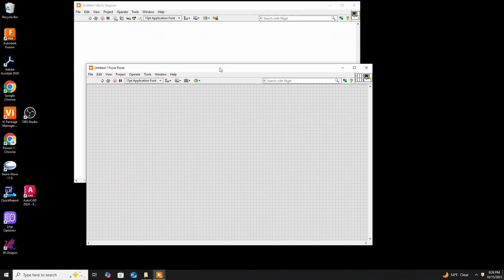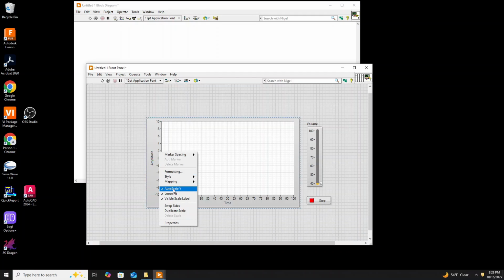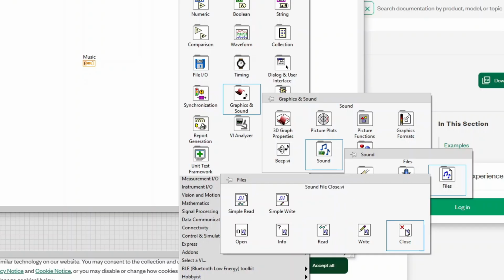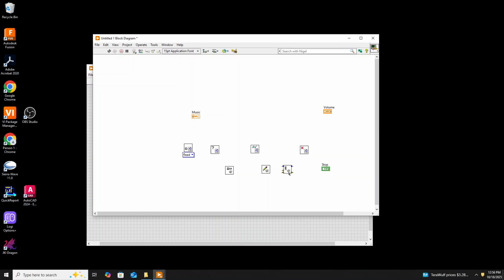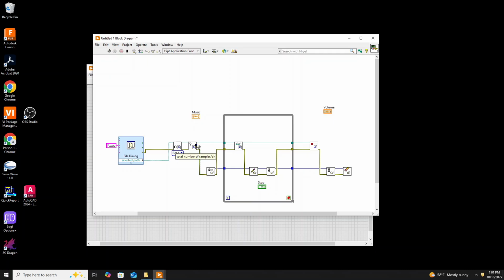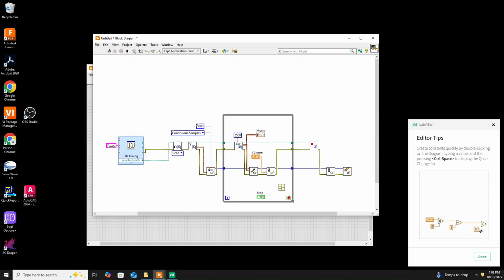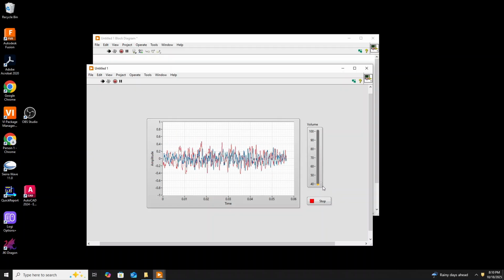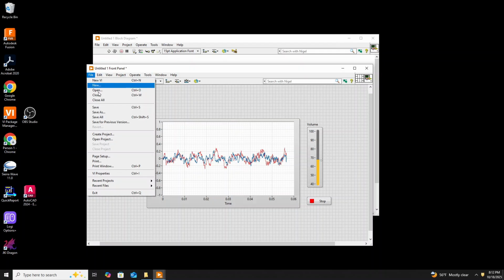LabVIEW Music Player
This is a simple music player built in LabVIEW. It supports WAV files but not MP3 files. You can use online converters to switch the file format. For your reference, the links to the VI and sample WAV files are provided below.